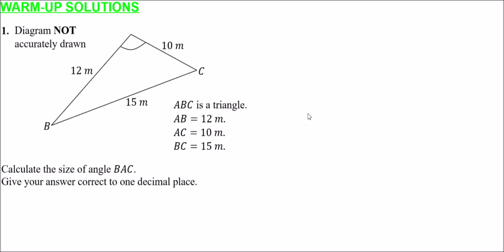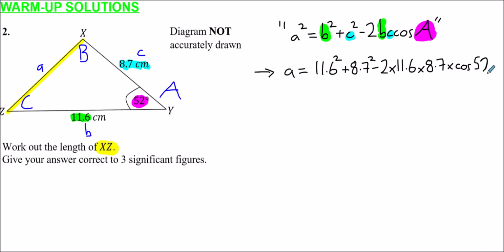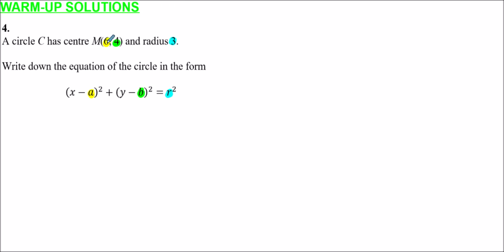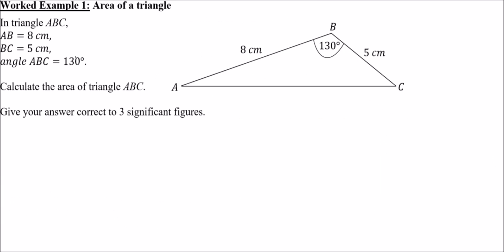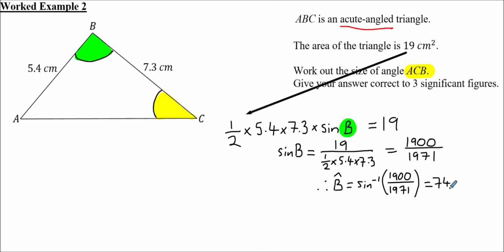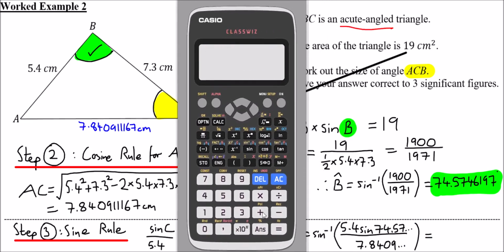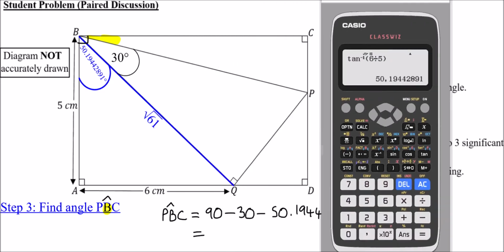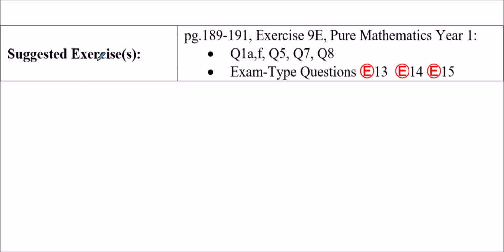Year 12/AS Pure Chapter 9.3 (Trigonometric Ratios)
This lesson looks at finding the areas of triangles. We start by remembering the 'basic' formula for working out the area of a triangle and then showing that this is actually a particular case of the general formula, A = (½)absinC. We then once again take a look at solving tricky multi-step problems.

This lesson is meant as preparation for Exercise 9E, page 189 of the Pearson Edexcel Pure Mathematics Year 1/AS Textbook

Introduction: 00:00

Solution to Warm-Up Q1:            1:01
Solution to Warm-Up Q2:            4:56
Solution to Warm-Up Q3:            8:53
Solution to Warm-Up Q4:          12:21

Recap - formula for area of triangle:  13:39
Proof - area of triangle = (½)absinC:  15:14

FINDING AREAS OF TRIANGLES
Worked Example 1:                               19:23
Worked Example 2:                               21:16

SOLVING MULTI-STEP TRIANGLE PROBLEMS
Introduction and advice:                      32:44
Student activity/worked example:      33:18

Suggested Exercises:                           43:14